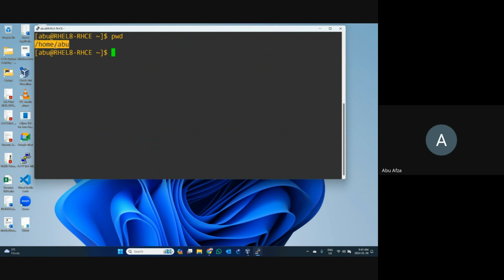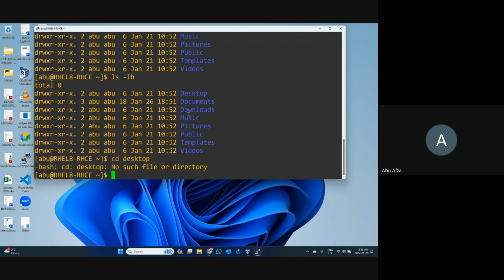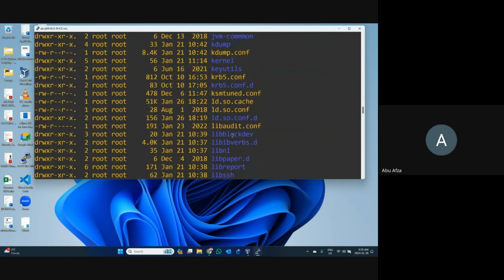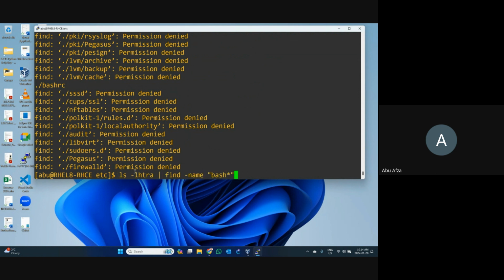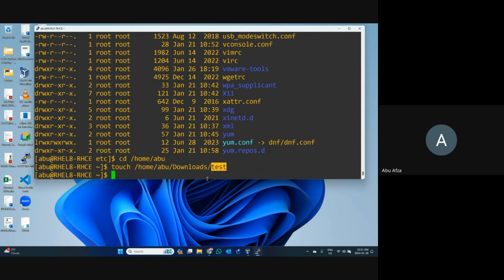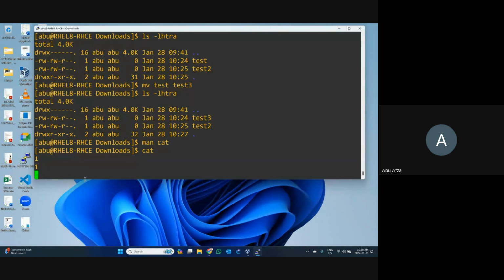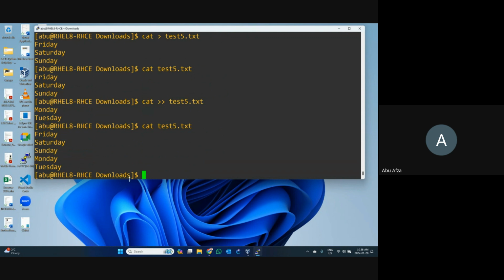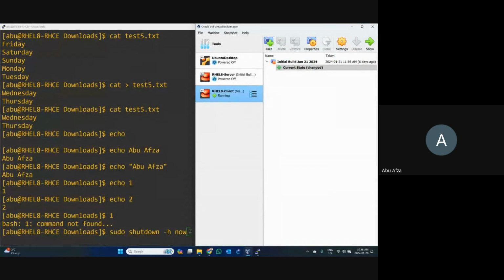5.January28_2024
Basic Linux command used in Red Hat Linux